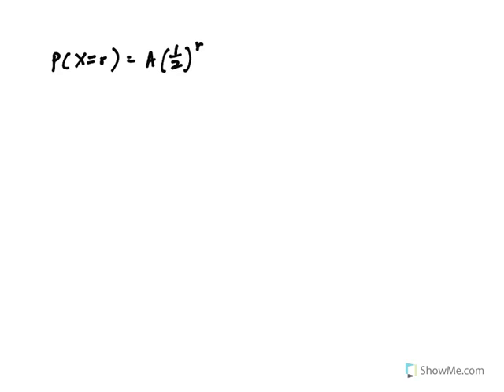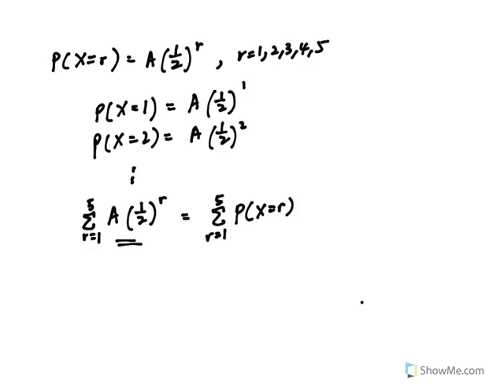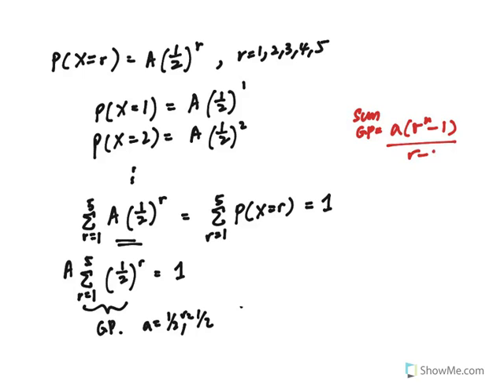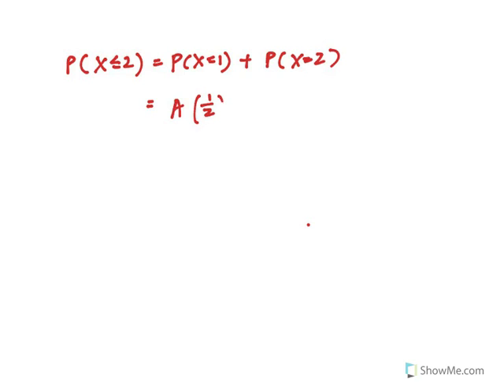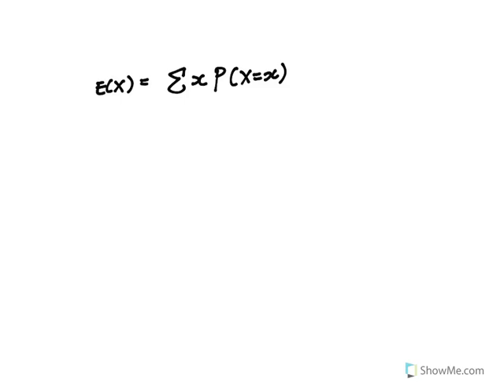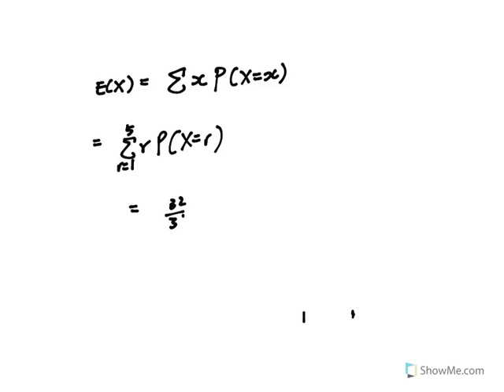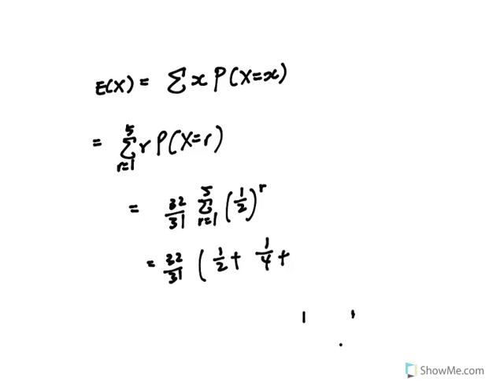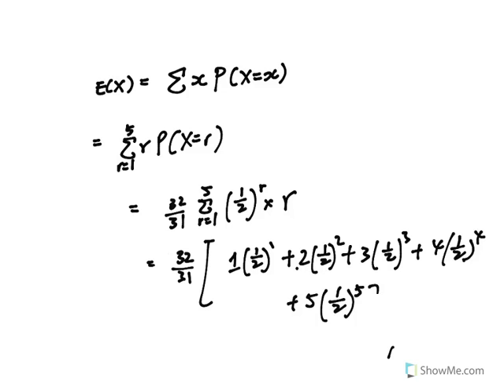2018 2MA2 DRV Lecture_Eg1.4.3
Expectation of a Discrete Random Variable